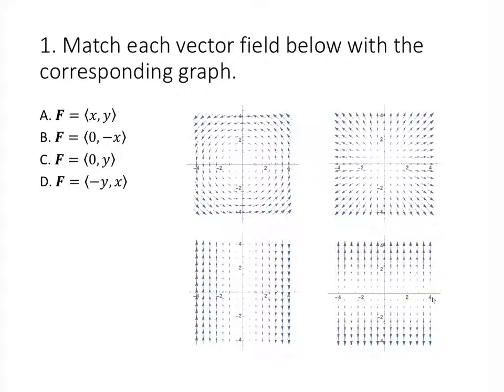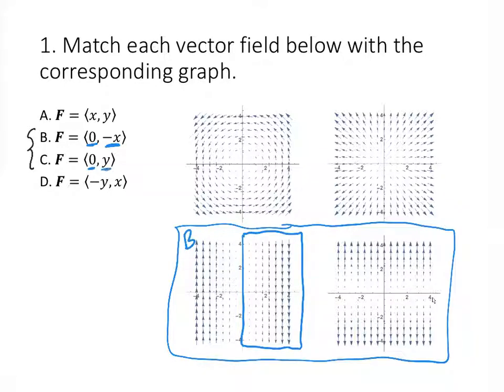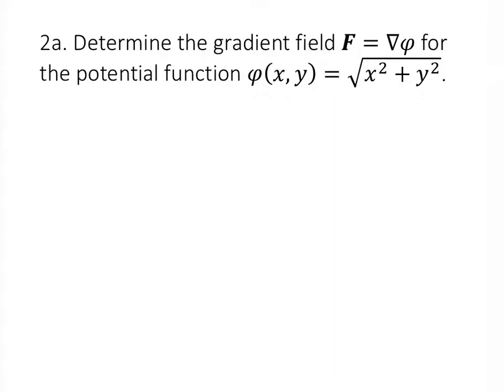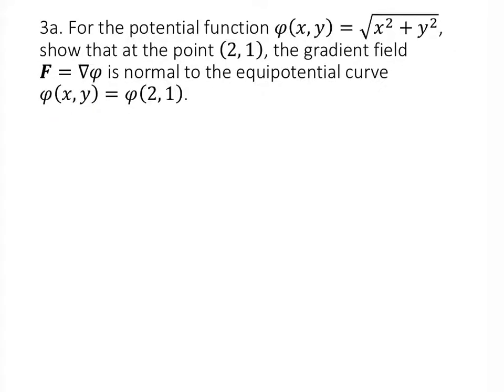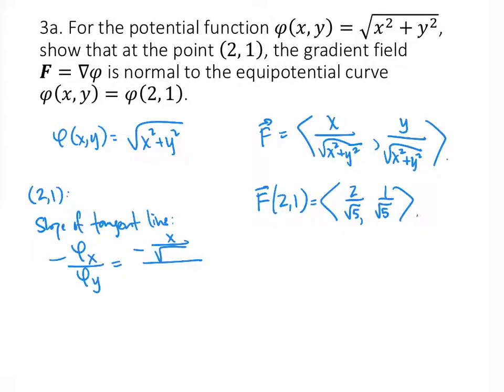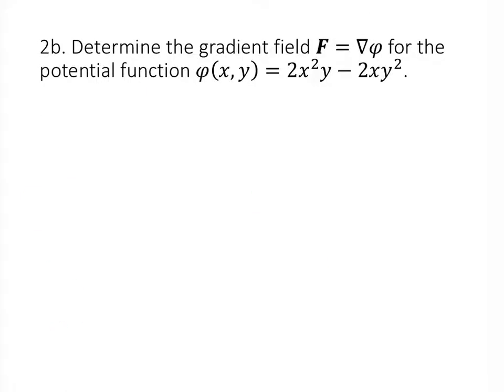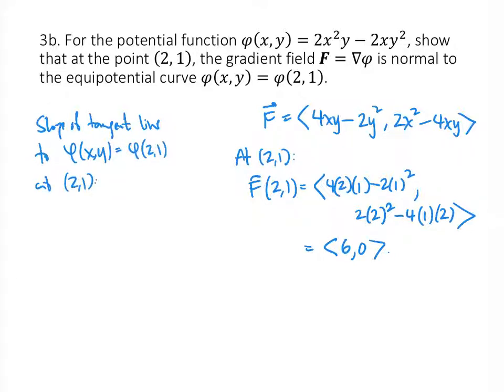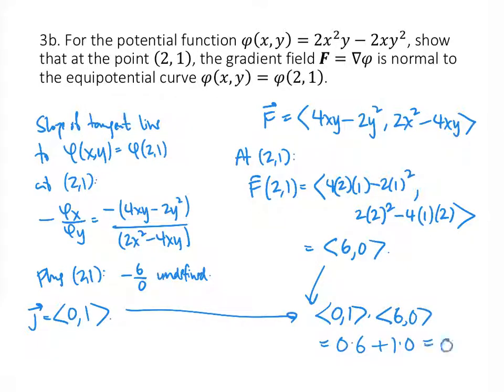Vector Fields Practice Problems